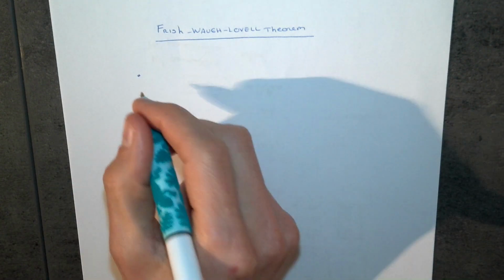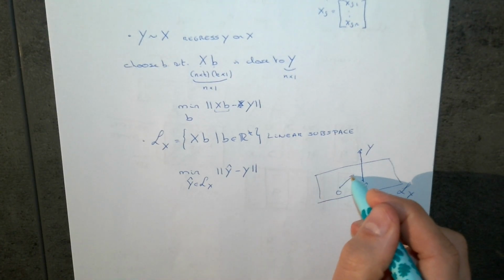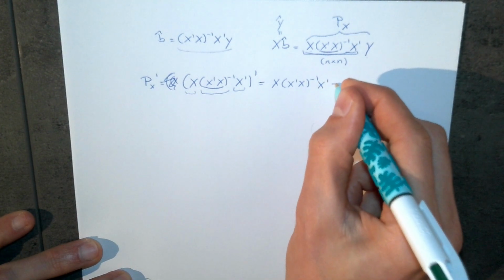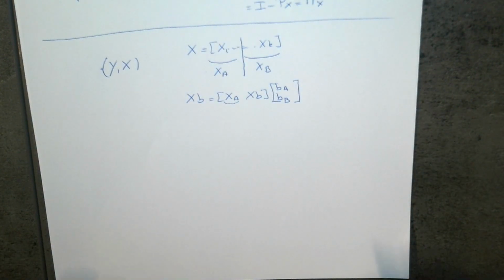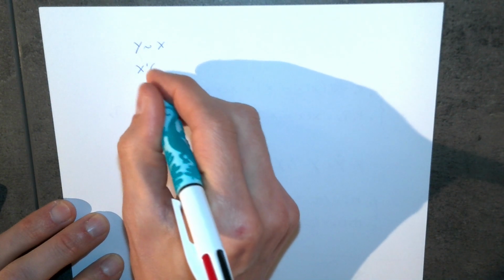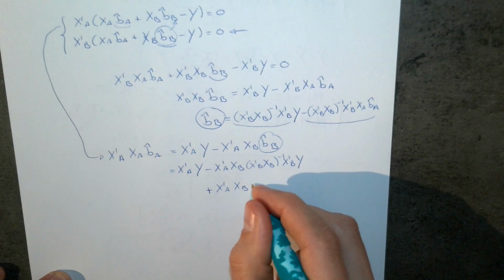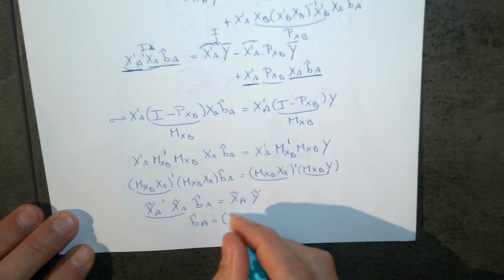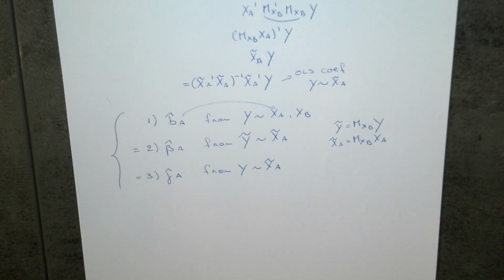Frisch-Waugh-Lovell theorem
This video explains the Frish Waugh Lovell theorem and gives the proof using linear algebra.